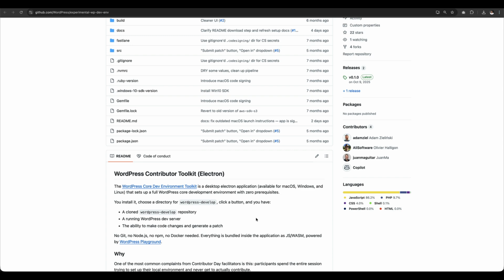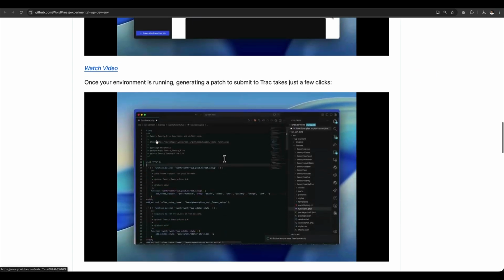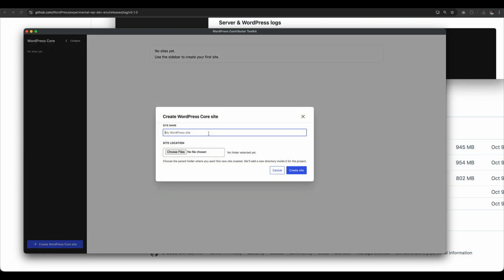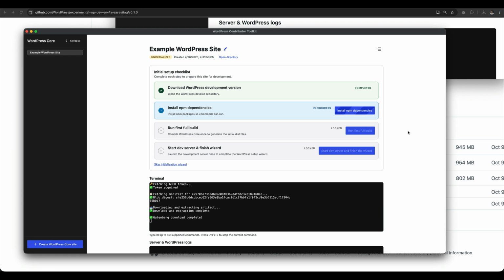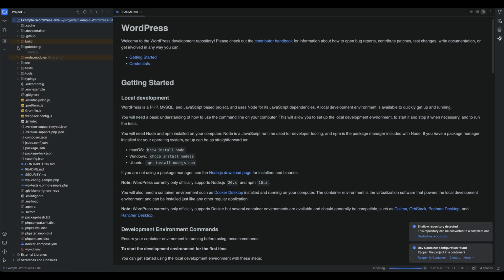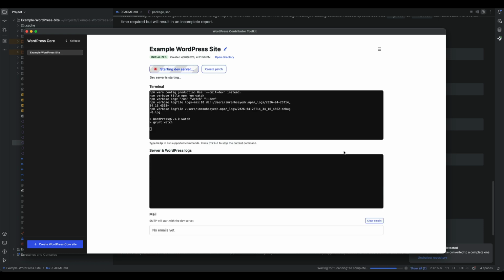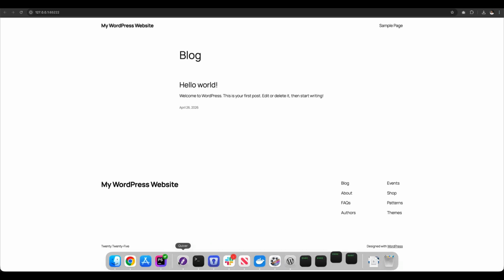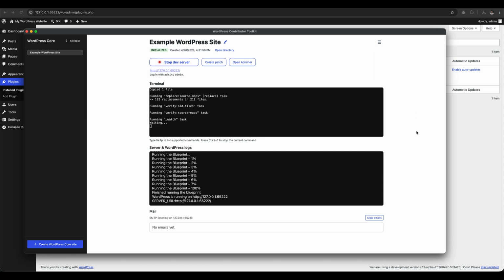WordPress Core Dev Environment Toolkit | Easy WordPress Core Instal | WordPress core contribution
One of the most frequent challenges Contributor Day facilitators face is this: participants spend the entire session setting up their local development environment—and never actually get to contribute.

For first-time WordPress core contributors, the barrier to entry is steep. Before writing a single line of code, they often need to install and configure tools like Git, Node.js, npm, and Docker, all while navigating inevitable setup issues. At in-person events, this process can take hours—sometimes consuming the entire day.

The WordPress Core Dev Environment Toolkit is designed to remove that friction, making it faster and easier for contributors to get started and focus on what really matters: contributing.

WordPress core dev environment toolkit github,
WordPress development,
WordPress Developer Handbook,
WordPress core contribution,
Developer WordPress org theme,
WordPress development services,
Roadmap for WordPress Developer,
WordPress developer community